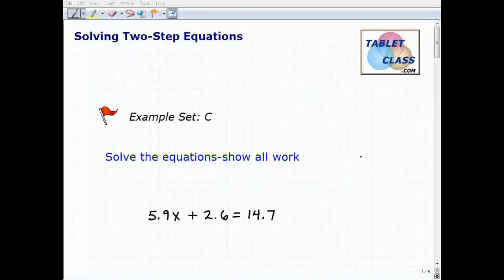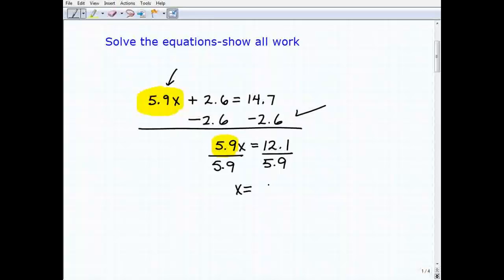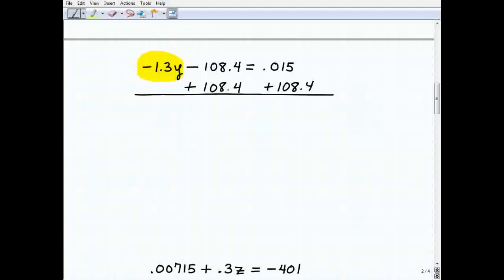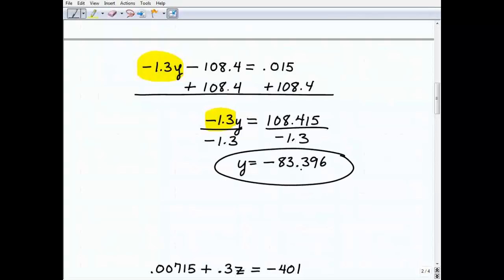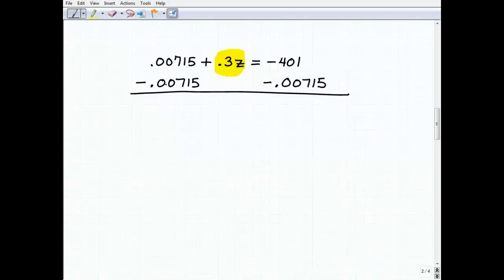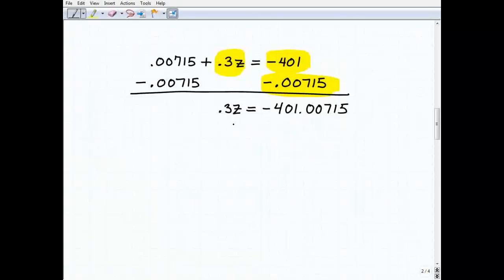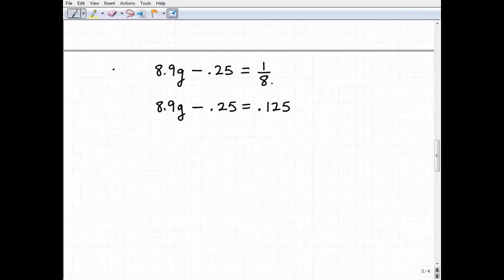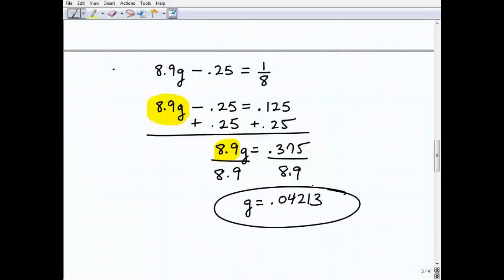California Free Homeschool Math Courses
HomeSchoolMathOnline.com offers free math instruction and courses to homeschoolers.